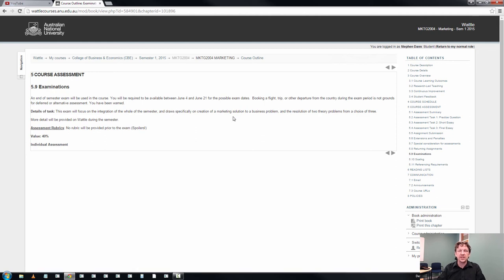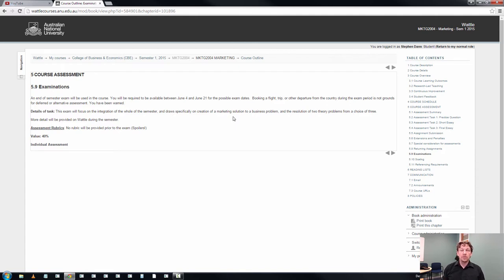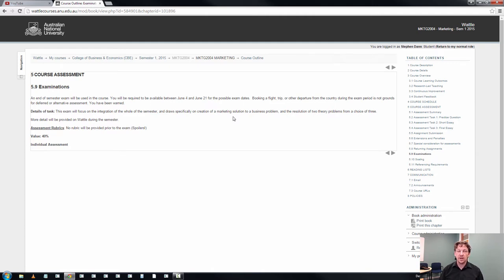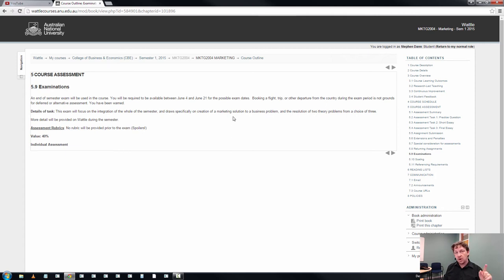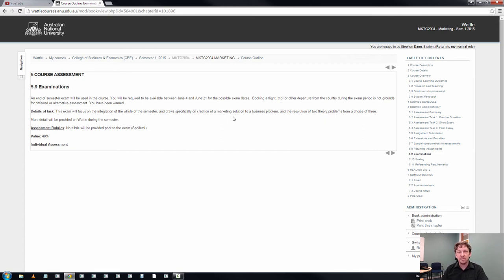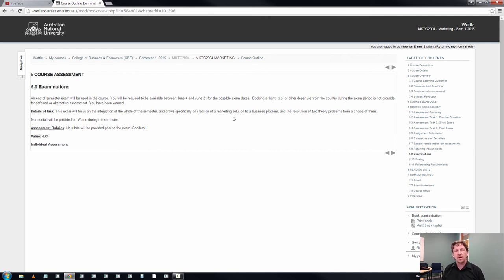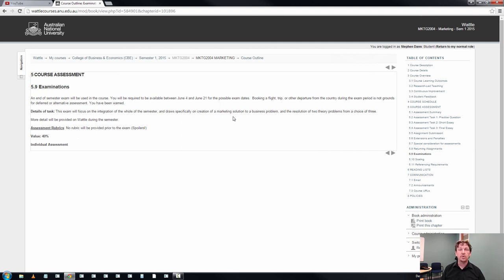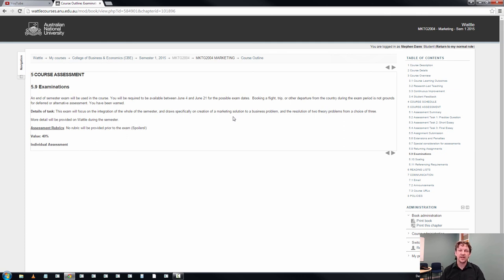MKTG2004 Assessment Overview 4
Outline of Assessment task #4 (40%)